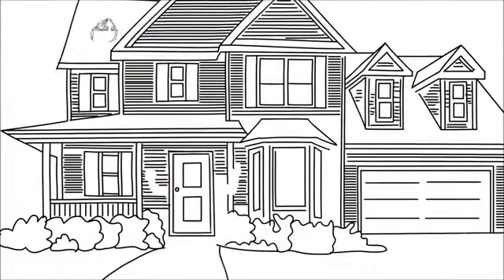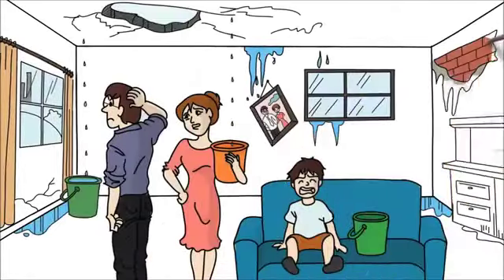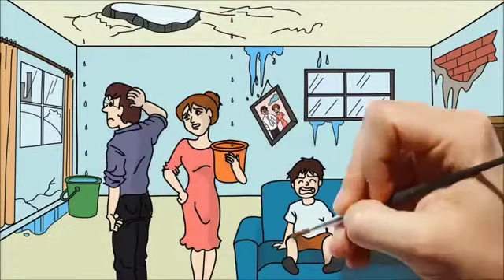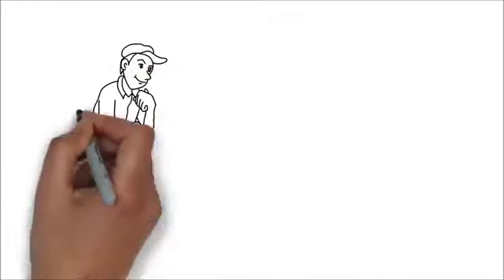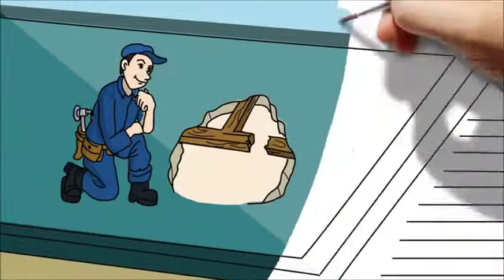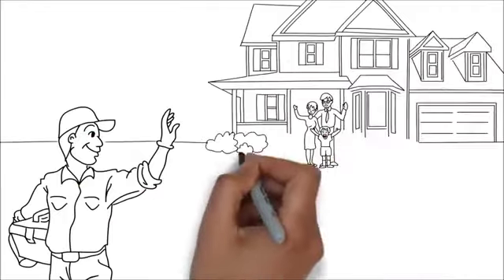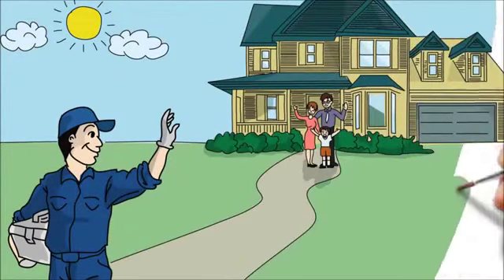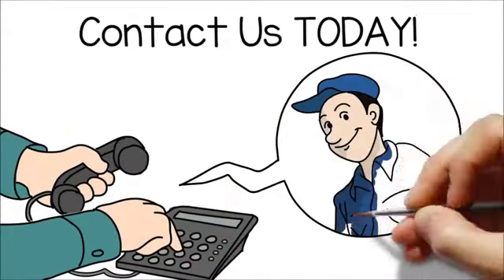Kinderhook IL Roof Repair | TOLL-FREE